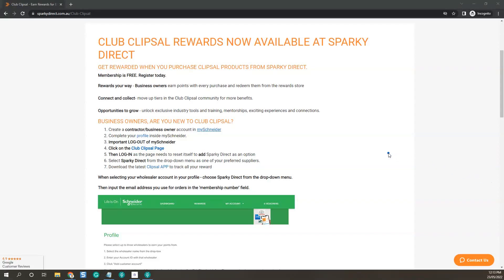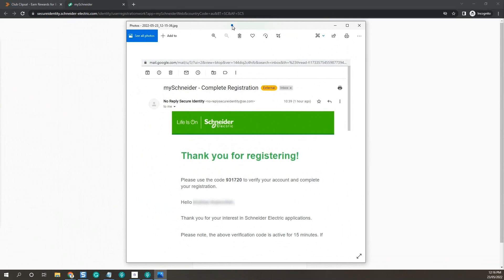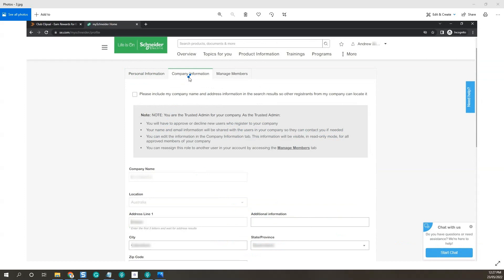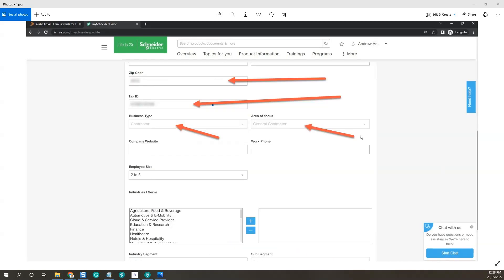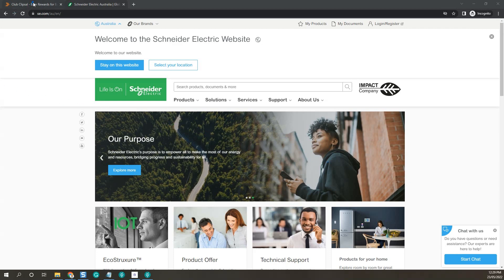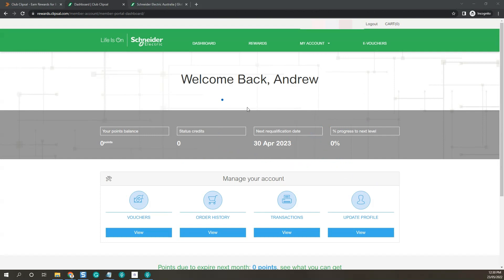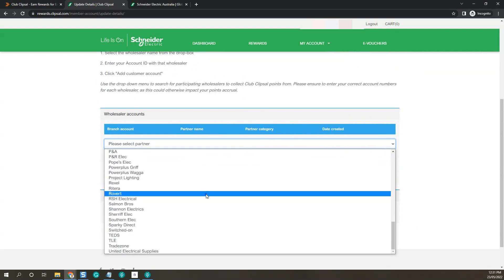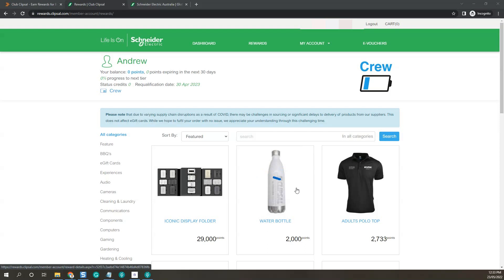Club Clipsal - How to Sign Up with Sparky Direct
CLUB CLIPSAL REWARDS ARE NOW AVAILABLE AT SPARKY DIRECT
Get rewarded when you purchase Clipsal products from Sparky Direct

Membership is FREE. Register today.

Rewards your way - Business owners earn points with every purchase and redeem them from the rewards store

Connect and collect- move up tiers in the Club Clipsal community for more benefits.

Opportunities to grow - unlock exclusive industry tools and training, mentorships, exciting experiences and connections.